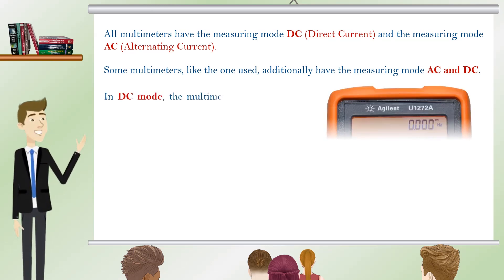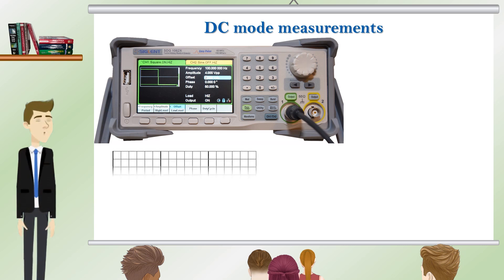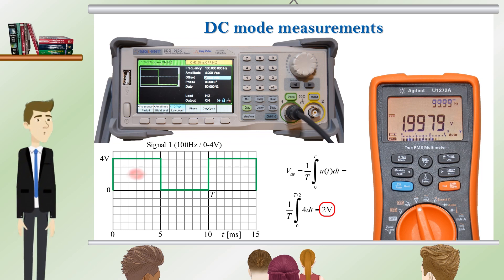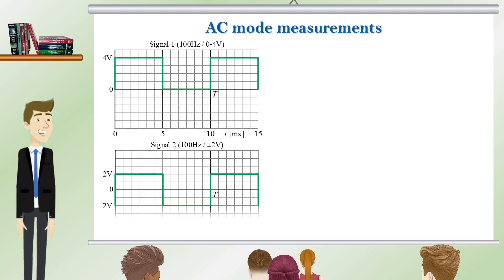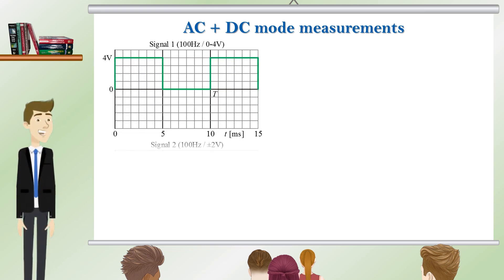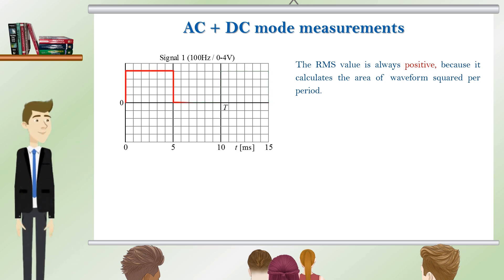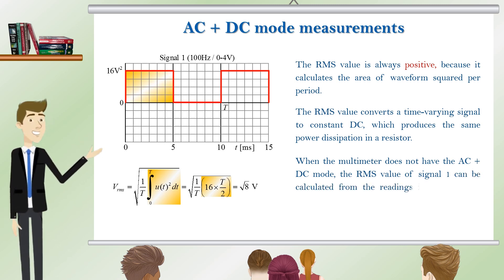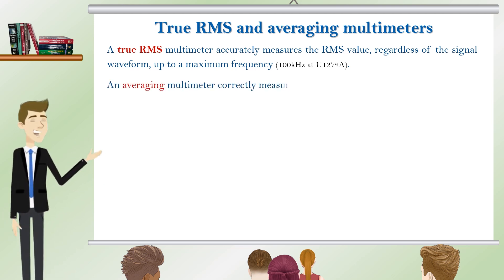DC and AC signal measurements with a multimeter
Measuring the average and RMS value of signals with a multimeter